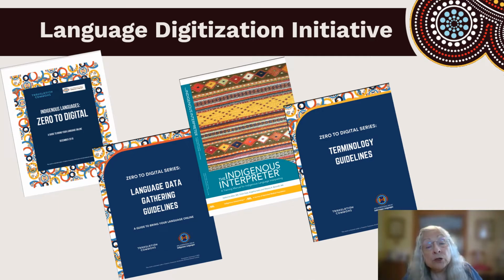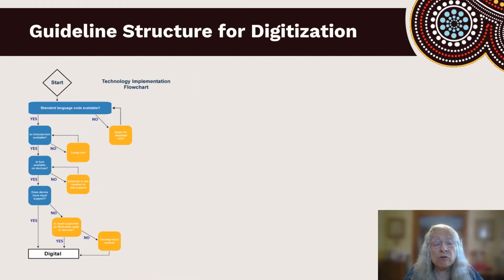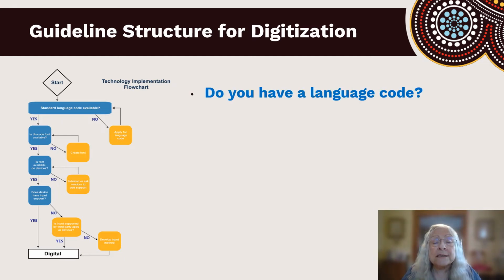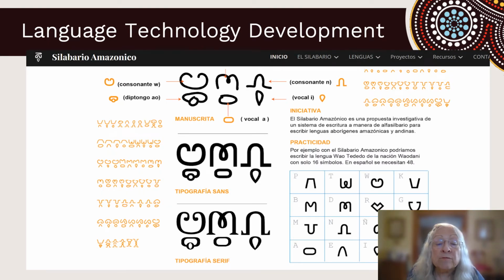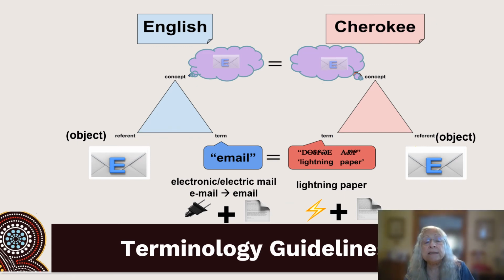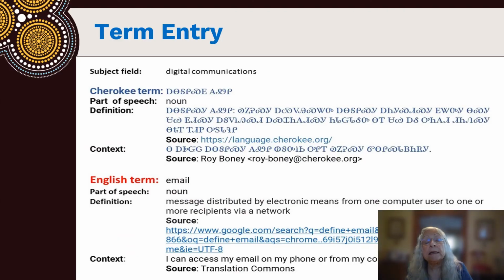Why Preserve Indigenous Languages? by Sue Ellen Wright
Dr Sue Ellen Wright, Emerita Professor Kent State University, Board of Advisors Translation Commons from the USA presents "Why Preserve Indigenous Languages?" during the International Translation Day 2022 online event organized by Translation Commons and UNESCO.